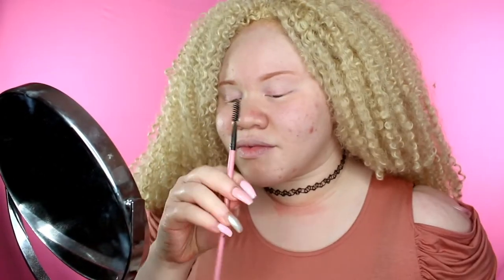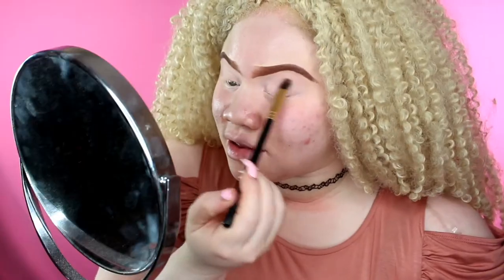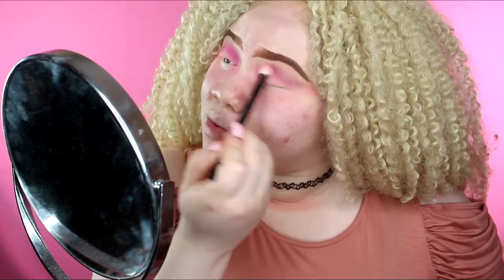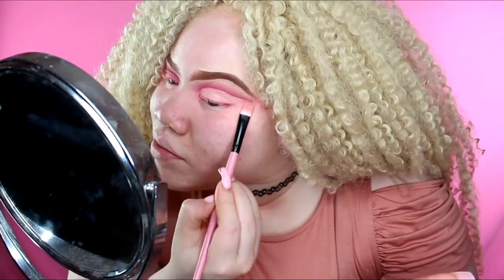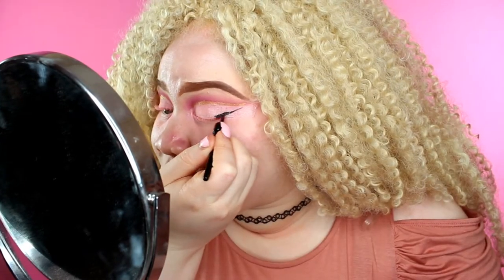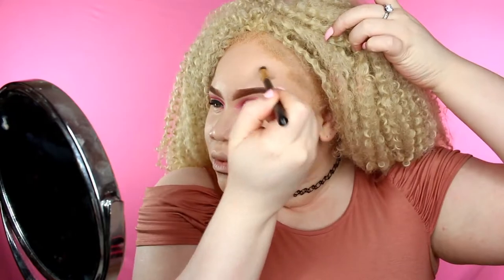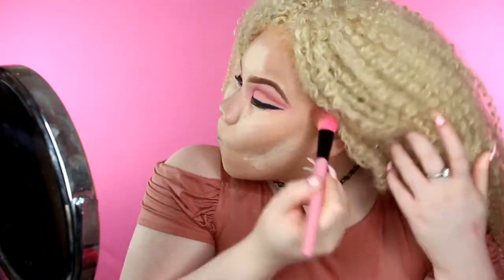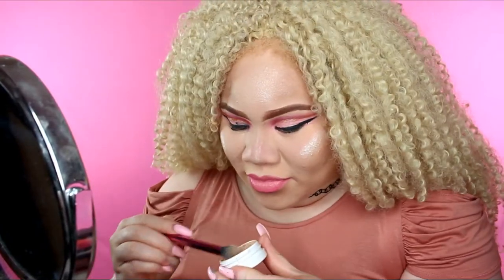Valentines Day Pink & Gold Cut Crease